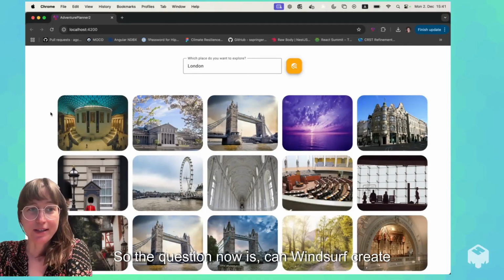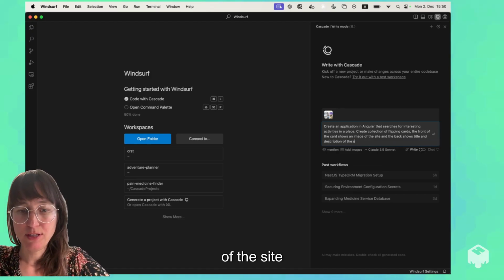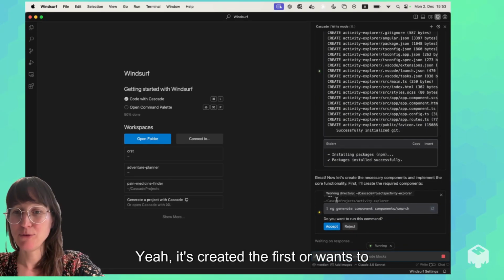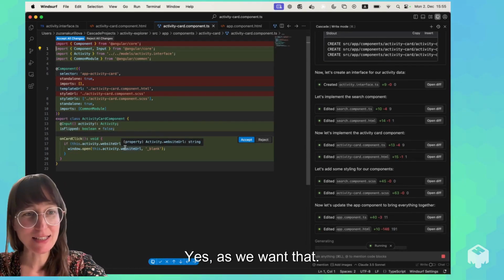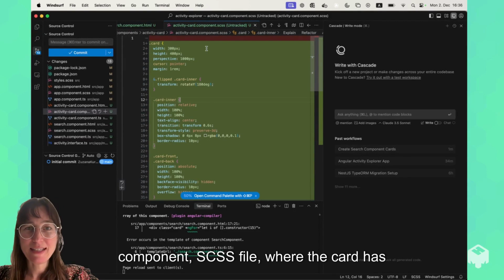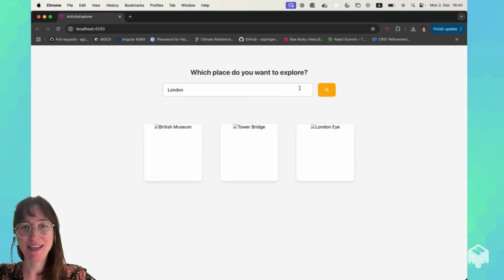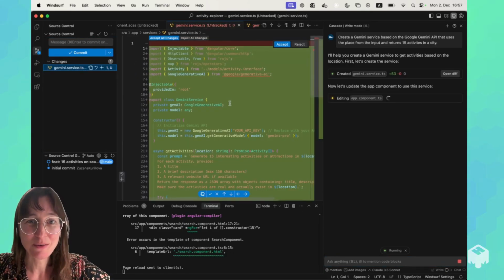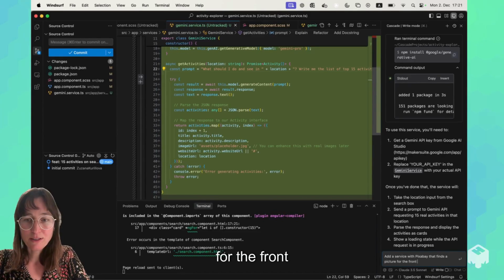The End of Programming? - Websurf created the whole app in less than 15min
In the previous videos only partial problems were tackled by AI. In this one, we experiment with Windsurf (windsurf.ai) and try to build the whole up from just a picture and prompt - and we make it in less than 15 minutes!
Is this the end of programming? Or is this app too simple? Write me more in comments how do you feel about it. To me personally it is shocking :)

The prompt used in the video: "What should I do and see in " + destination + "? Write me the list of top 15 activities without the title and in the JSON format with JSON objects that look like this: { activity: activity name, description: activity description, link: website}. Don't write json around it, just the array. No extra spaces.Use double quotes. Description shouldn't exceed 150 characters."